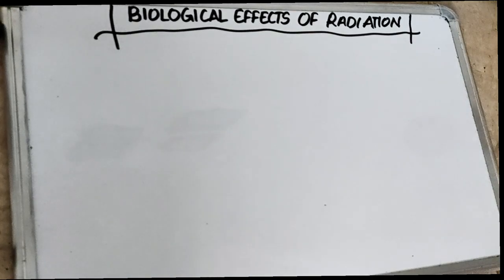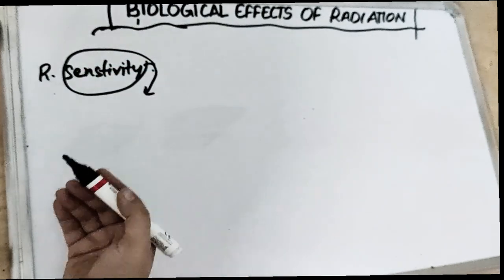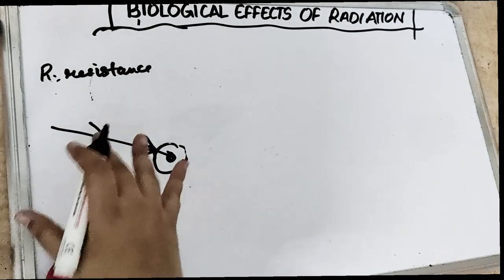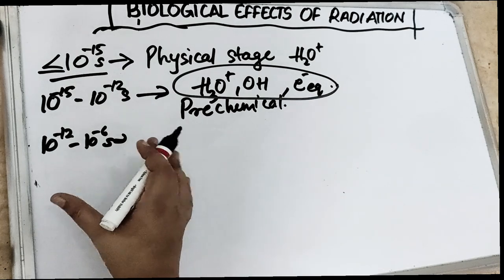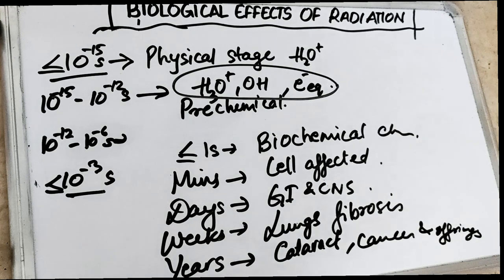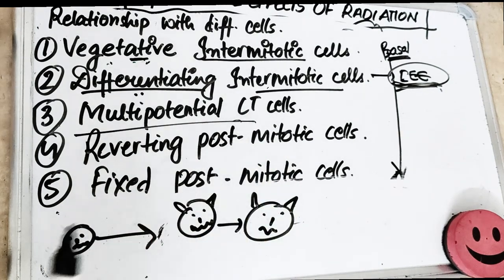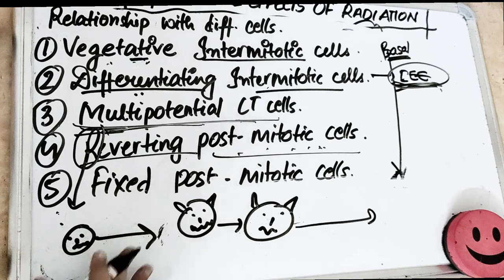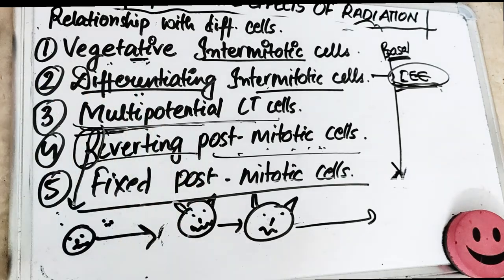radiation effect on human body (part 1)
understand radiation effect on humans...

radiation effect on human body
deterministic effect
stochastic effect
enzymatic changes
changes in dna
chromosome aberration
radiation on differnent cell types -
vegetative intermitotic cells
differentiating intermitotic cells
multipotential connective tissue cells
reverting post mitotic cells
fixed post mitotic cells

simple explanation for radiation biology in dentistry...
this is the part of oral radiology lecture series.. know about dental radiology
learn oral radiology lecture series with us @Dental pathshala
radiation biology lectures for oral radiology is a very important topic for exams.

watch the oral radiology lecture to understand the concepts with dr sangeeta poriya @dental pathshala
all our radiation biology lectures videos are from mccracken textbook  and few articles and reference textbooks..

drop the oral radiology lecture topic you find difficult to understand in the comment section below

let us know in the comments your experience at dental pathshala, the best dental channel as dr sangeeta poriya is working for you 20*7 to make videos for dental students everyday .. our ultimate goal is not only get you through exams but to connect the link between the theory and practical.